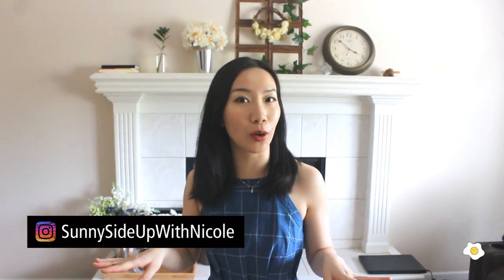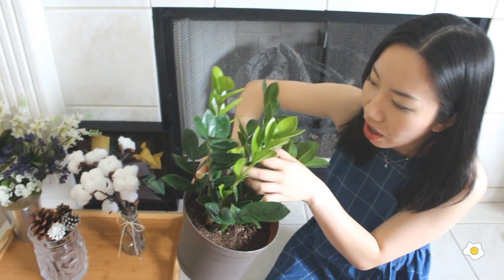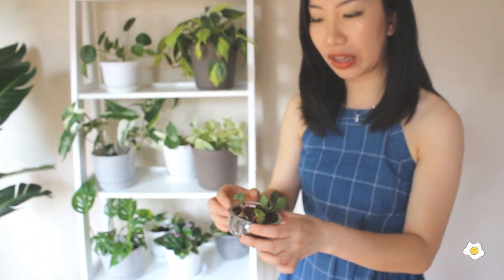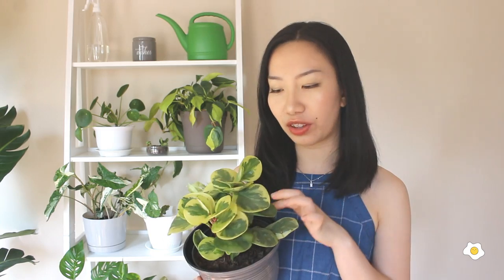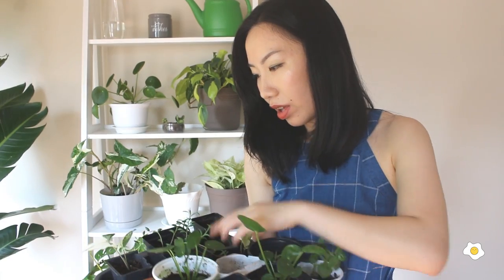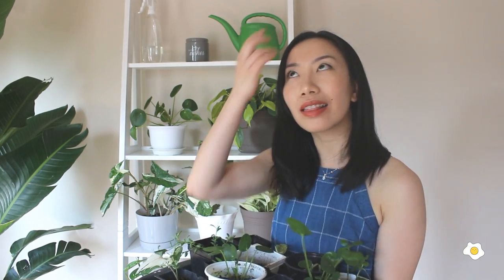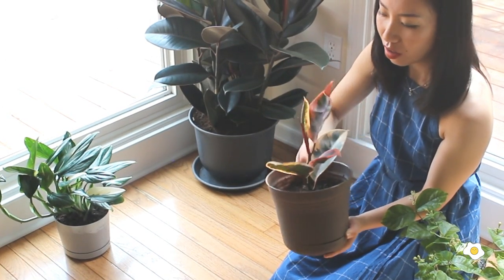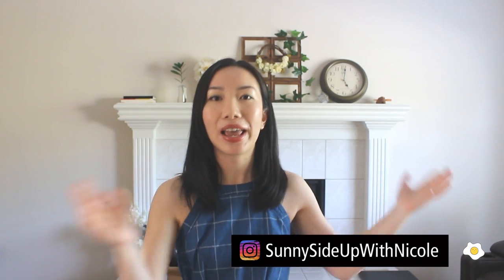Houseplant Tour and Care Tips | Summer 2019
Welcome to my houseplant tour! I finally got my house cleaned up and I am so excited to officially introduce my family members to you! I’ve been trying very hard to keep my HouseplantCollection small because I want to make sure I have the time to take good care of them. I also included some houseplant care tips in the video so that you know what to look for in your next plant shopping.

In any event, I hope you still enjoy it and if there are any plants that you want me to go into more detail in a future video, comment and let me know! Love you all!  - Nicole